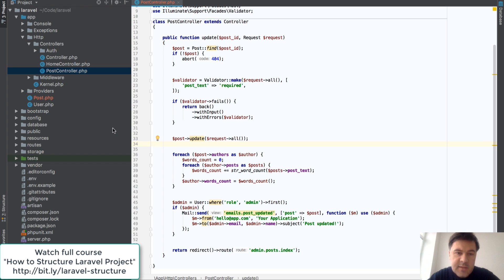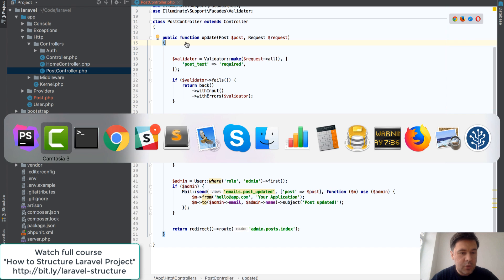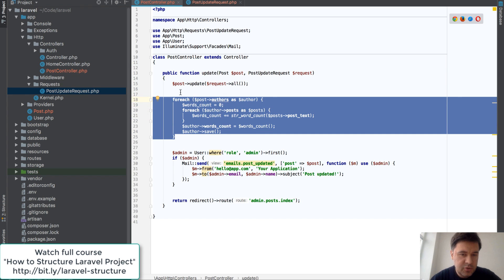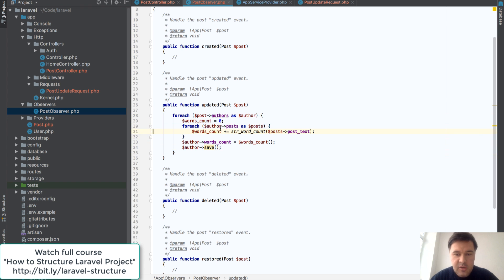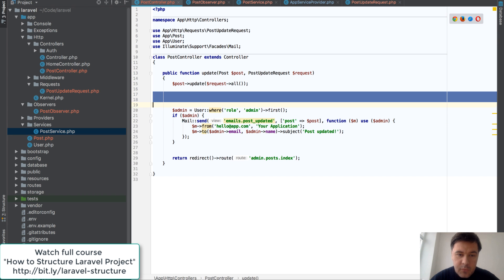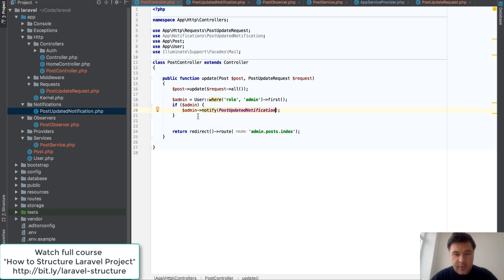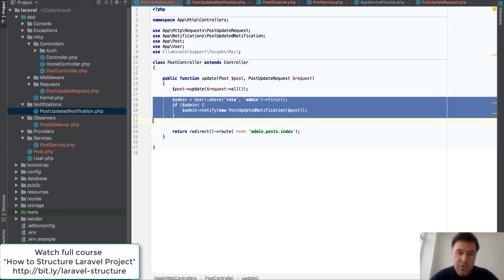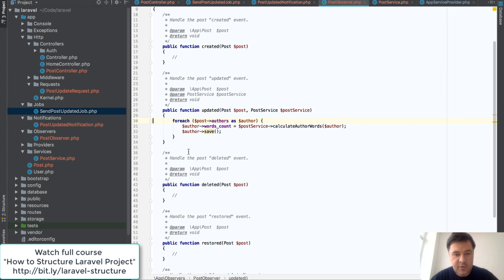[Live-Coding] Refactor Laravel Controller to be Much Shorter